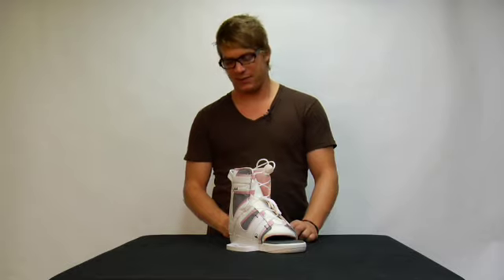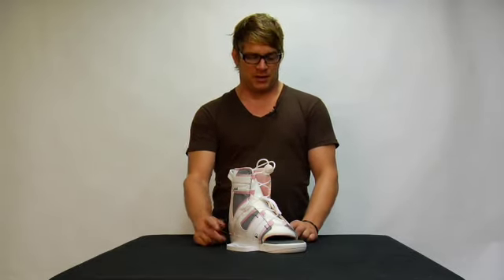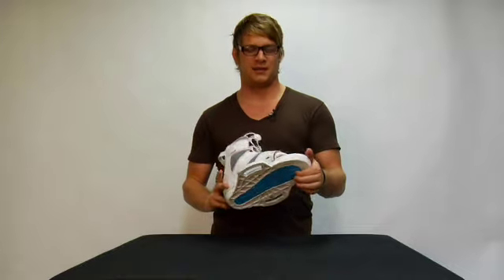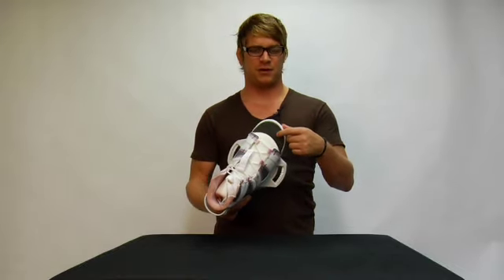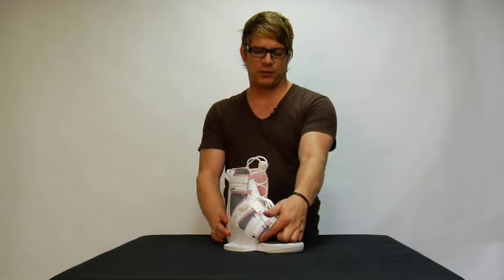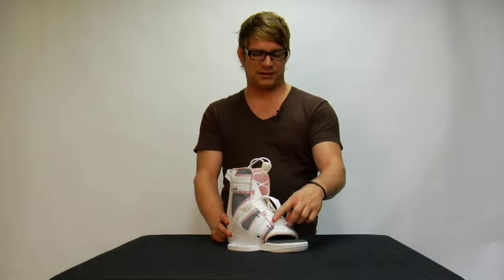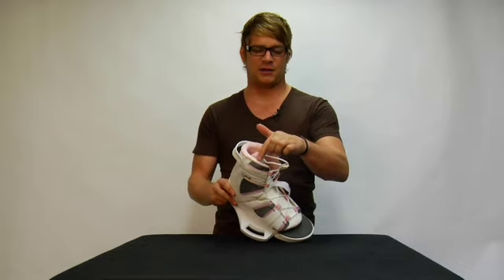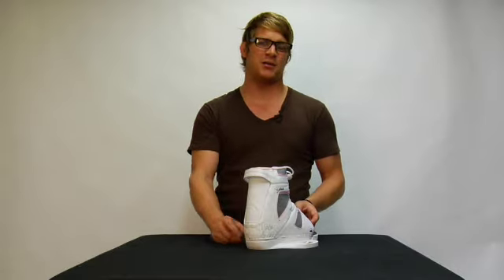2010 Liquid Force Plush Binding - Clinic DVD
2010 Liquid Force Plush Binding - Clinic DVD